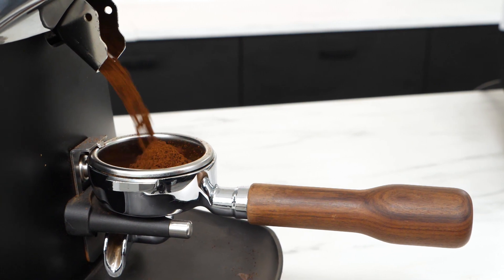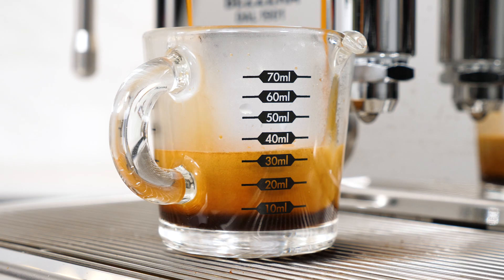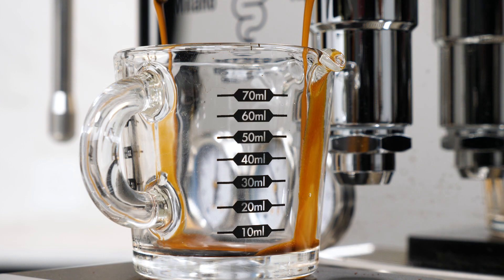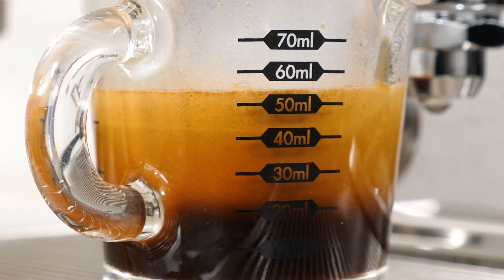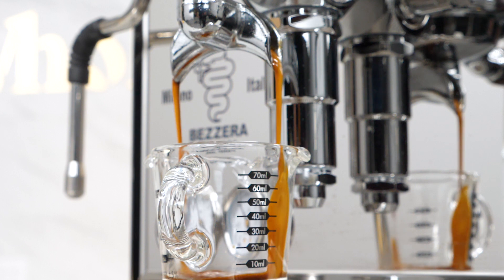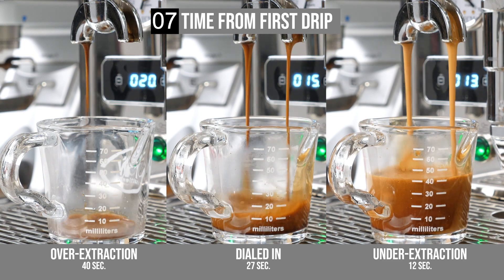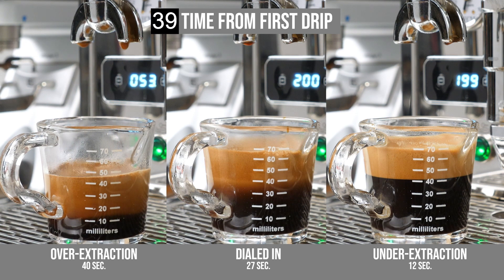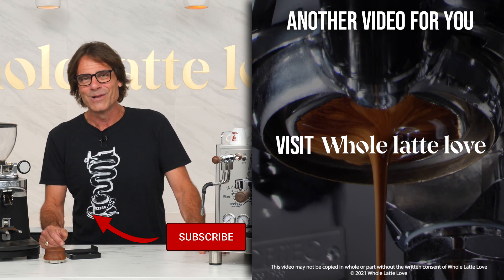How To: Espresso Volume, Weight, Timing & Ratios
Learn why it's difficult to use liquid volumes when using brew ratios to make espresso and a potential work around if you don't have a scale. Plus, learn timing, the golden rule of espresso and how timing plays into brew ratios.